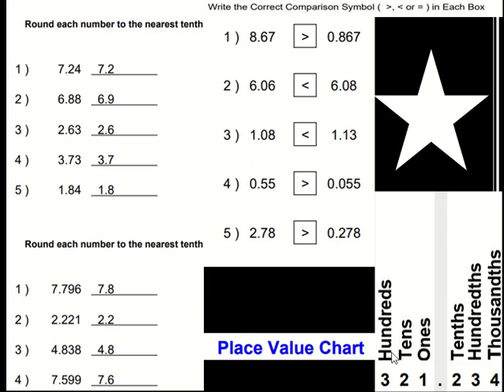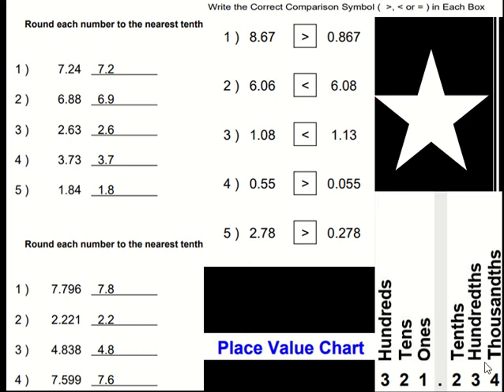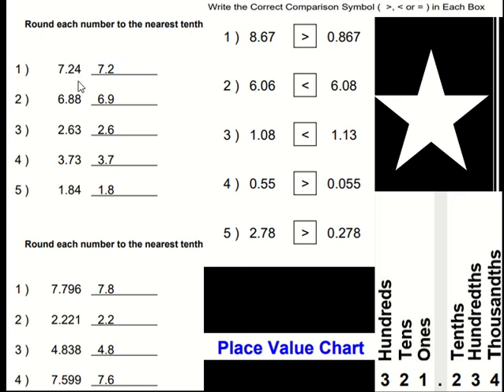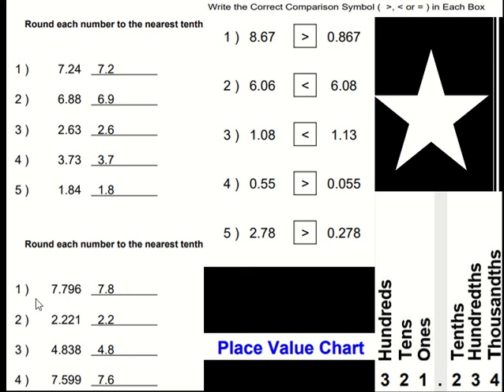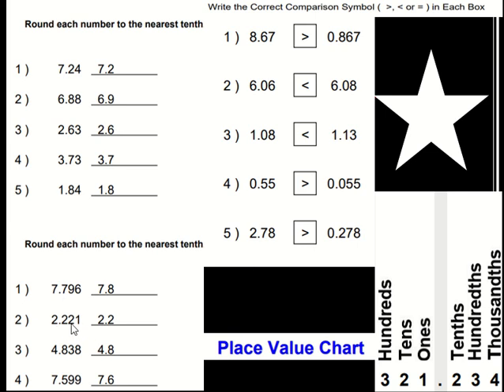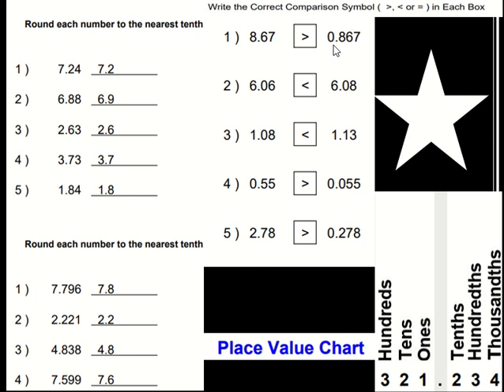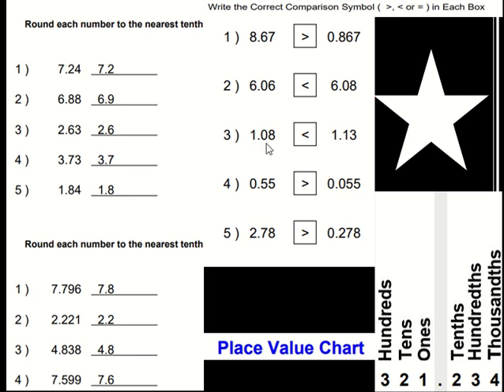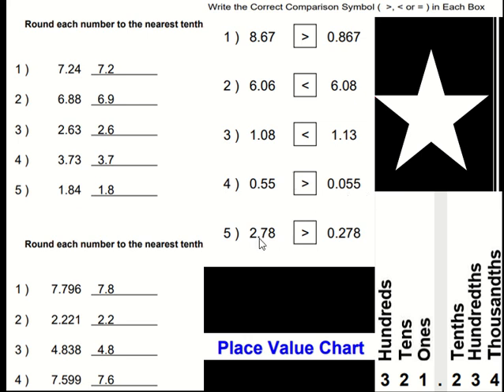Grade 5 Rounding and Comparing Decimals with worksheets